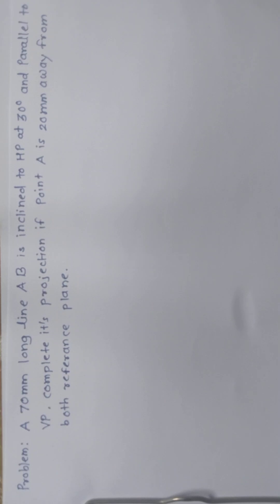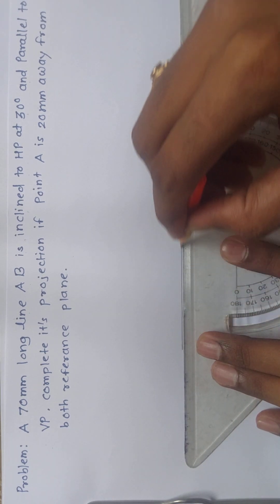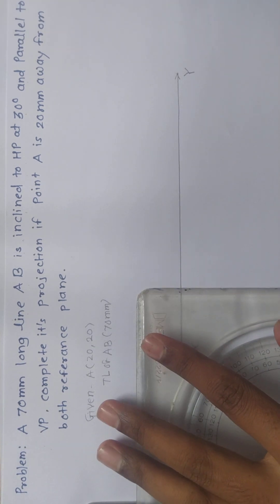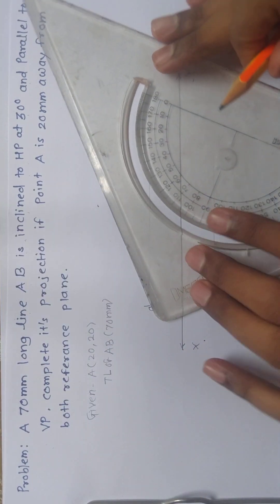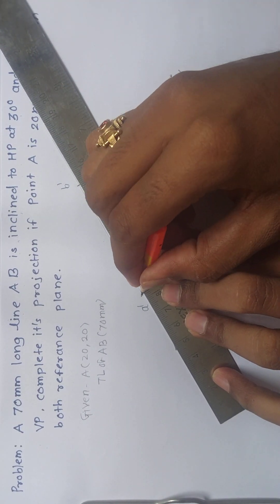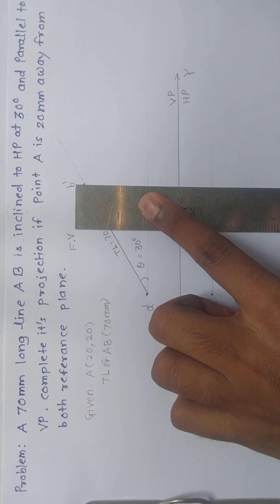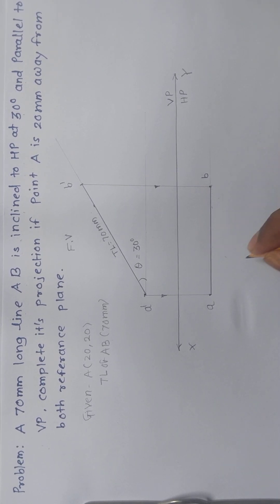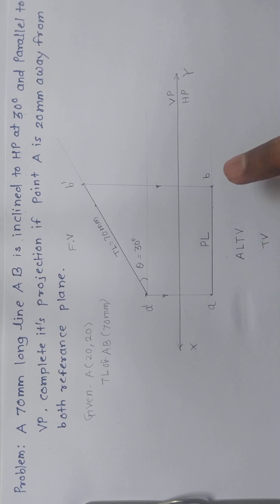Line AB Inclined HP and Parallel VP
Engineering Graphics and CAD,
H S Deshpande
easy way to engineering graphics,
simple engineering graphics